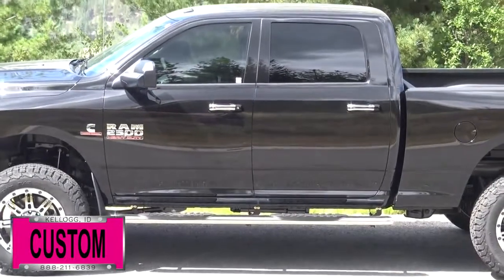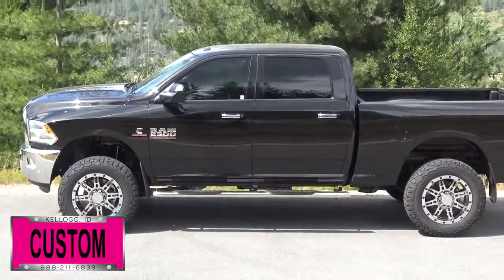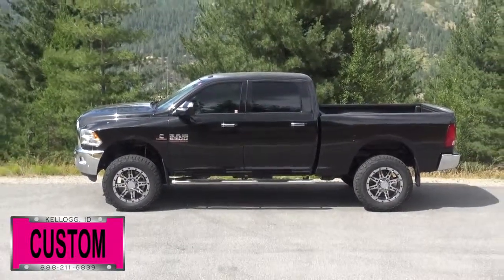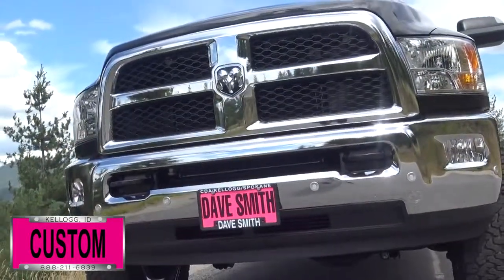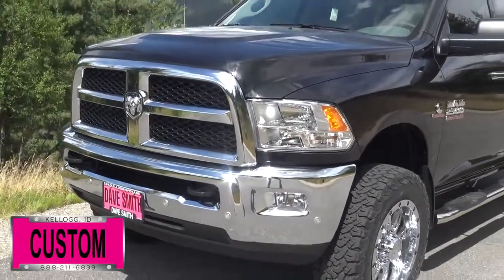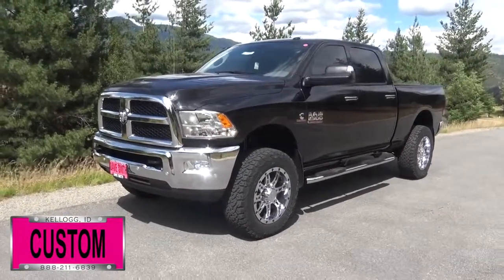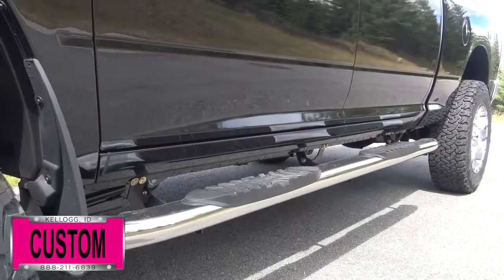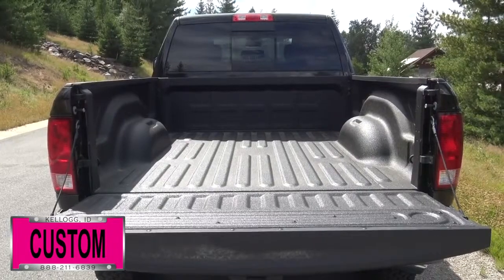Dave Smith Custom 2017 RAM 2500 73039x Dark Knight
or call our friendly sales team at 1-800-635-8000. Jobs at Dave Smith

Dave Smith Motors is Ranked as the World's Largest Chrysler Ram Jeep Dealer.  Dave Smith Motors is also Ranked as the #1 GM Dealer in the Northwest (22 years and counting).  Dave Smith Motors started one of the first Chrysler MOPAR Shops.  We offer a wide variety of after market items exclusive to Dave Smith Motors and Dave Smith Motorsport Inc., including Turbo Liner and Pro Performance. Dave Smith Motors has one of the Highest Ranking Dealerships in Customer Satisfaction.  At any given time Dave Smith Motors has over 2,000 vehicles in inventory to choose from. Hassle Free Buying means your best deal is given up front, no back and forth negotiation is needed.

Our inventory includes: Ram Trucks, Ram 1500, Ram 2500, Ram 3500, Jeep, Jeep Wrangler, Jeep Cherokee, Jeep Grand Cherokee, Jeep Rubicon, Jeep Patriot, Jeep Compass, Dodge, Dodge Challenger, Dodge Charger, Dodge Dart, Dodge Durango, Dodge Grand Caravan, Dodge Journey, Dodge Viper, Chrysler, Chrysler 200, Chrysler 300, Chrysler 300C, Chrysler Pacifica, Chrysler Town & Country, Chevrolet Camaro, Chevrolet Colorado, Chevrolet Corvette, Chevrolet Cruze, Chevrolet Equinox, Chevrolet Express 2500, Chevrolet Malibu, Chevrolet Silverado 1500, Chevrolet Silverado 2500HD, Chevrolet Silverado 3500HD, Chevrolet Sonic, Chevrolet Suburban, Chevrolet Tahoe, Chevrolet Traverse, Chevrolet Trax, Chevrolet Volt, GMC Acadia, GMC Canyon, GMC Savana, GMC Sierra 1500, GMC Sierra 2500HD, GMC Sierra 3500HD, GMC Terrain, GMC Yukon, GMC Yukon XL, Cadillac ATS, Cadillac ATS-V, Cadillac CT6, Cadillac CTS, Cadillac Escalade, Cadillac SRX, Cadillac XT5, Cadillac XTS, Buick Cascada, Buick Enclave, Buick Encore, Buick Envision, Buick LaCrosse, Buick Regal, Buick Verano, Nissan 370Z, Nissan Altima, Nissan Frontier, Nissan Juke, Nissan Leaf, Nissan Maxima, Nissan Murano, Nissan NV, Nissan NV200, Nissan NVP, Nissan Pathfinder, Nissan Rogue, Nissan Sentra, Nissan Titan XD, Nissan Versa, Nissan Versa Note, Commercial Vehicles, Fleet Vehicles and Vans,

Dave Smith Motors
210 N Division St
Kellogg, ID 83837

Sunday: Last Sunday of the Month 8:00am - 6:00pm

Dave Smith Nissan
6901 E SPRAGUE AVE
SPOKANE, WA 99212